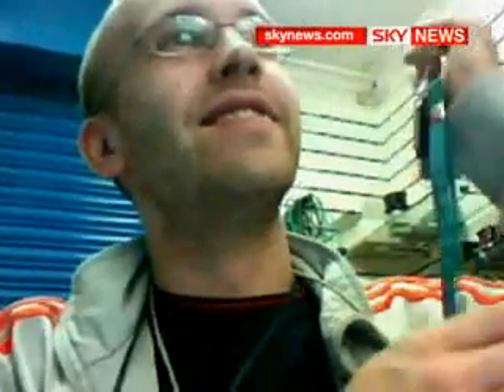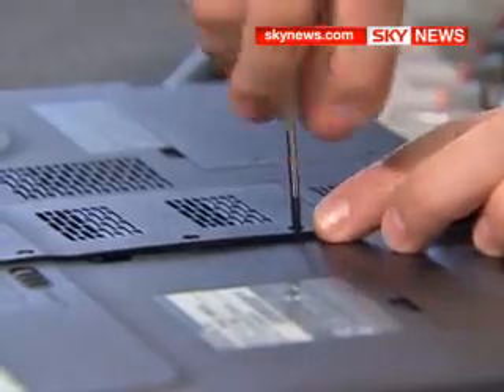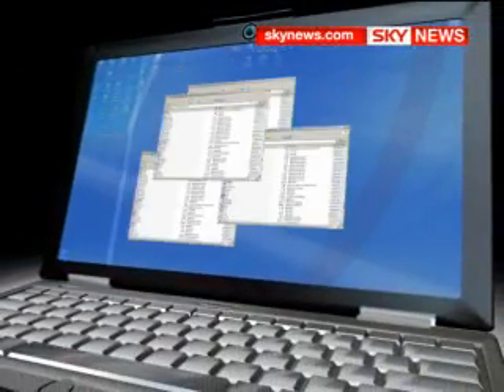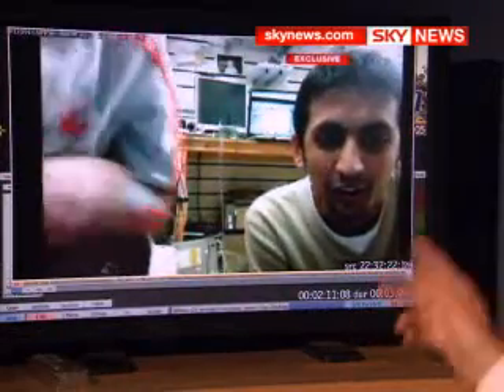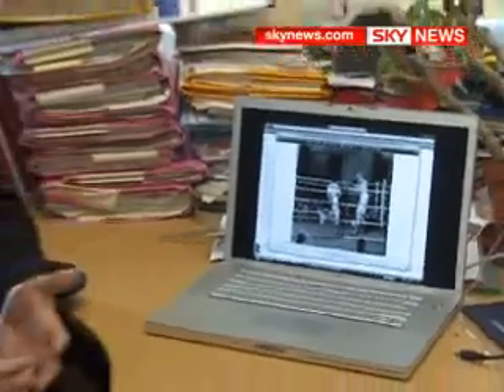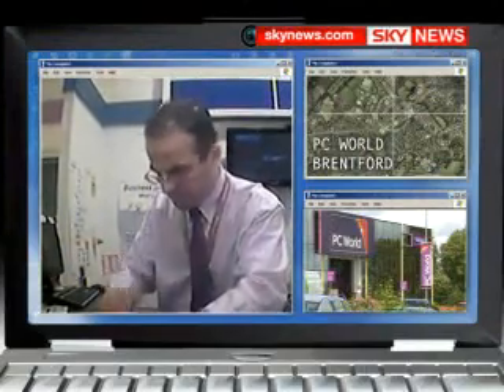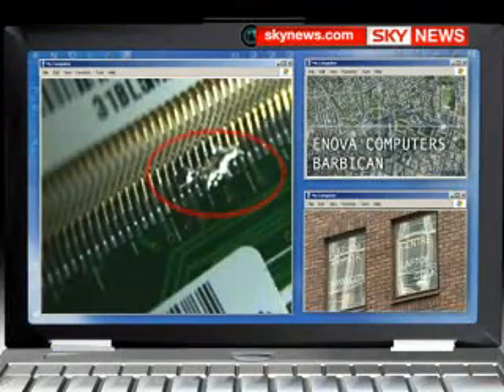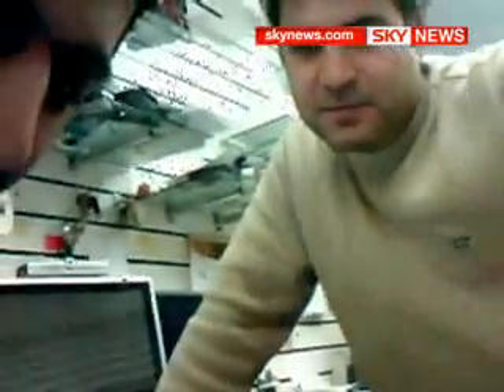Exposed: Repair Shops Hack Your Laptops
Sky News has found that some computer repair shops are illegally accessing personal data on customers' hard drives - and even trying to hack their bank accounts. Sky's Home Affairs Correspondent Mark White reports.